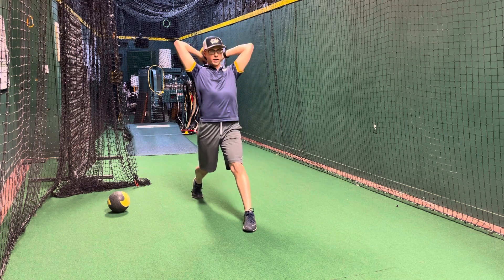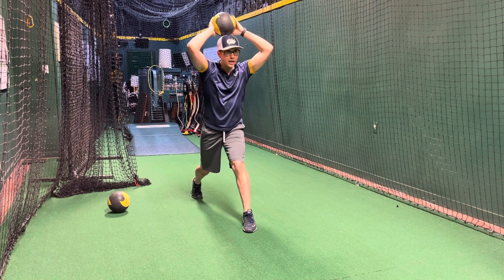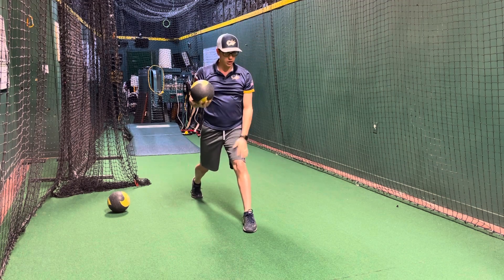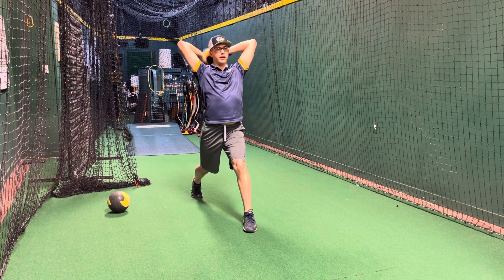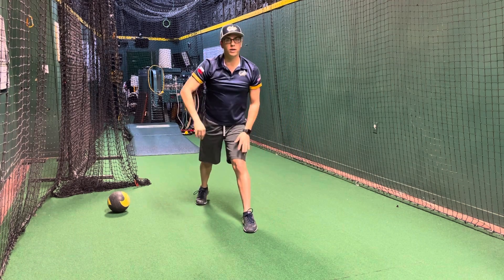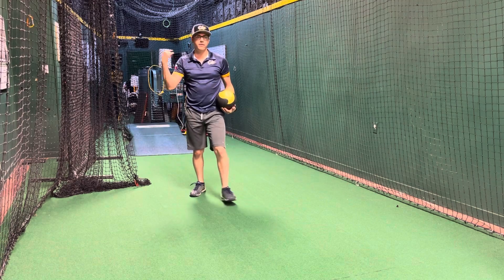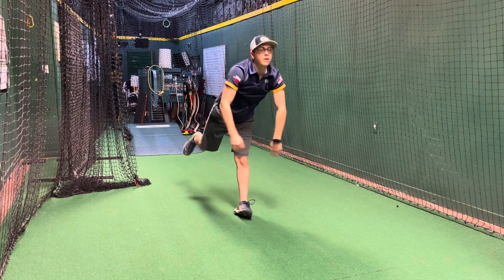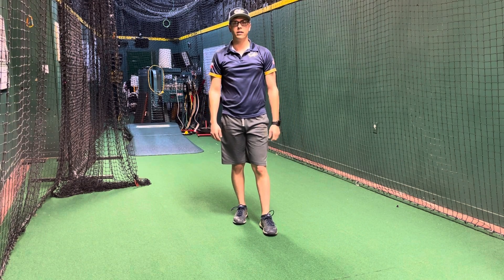Drill #3 - Pitching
2x Med Ball Full Stride/Chest Up- No Drive (Beginner)

This drill is from the Top Velocity Program!

View the 3x TopVelocity Program below!

Equipment:
(Can use basketballs instead of med balls if you cannot purchase med balls)

1 Lbs Med Ball

2 Lbs Med Ball